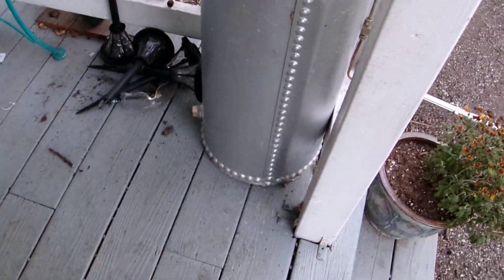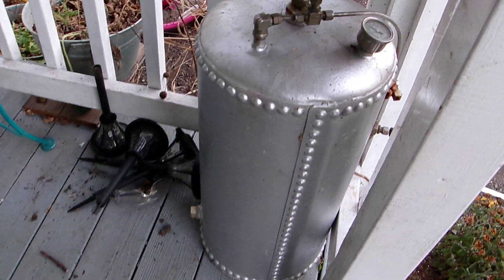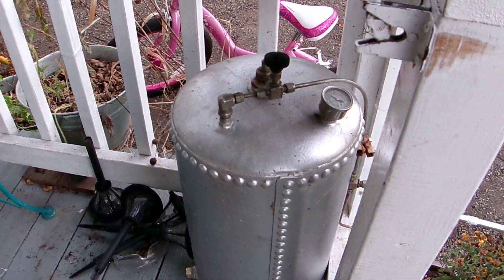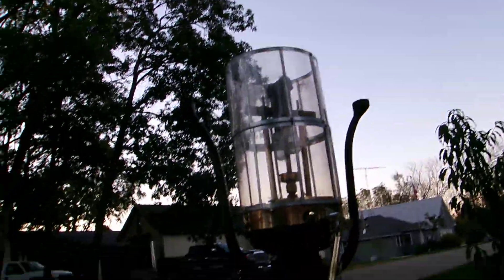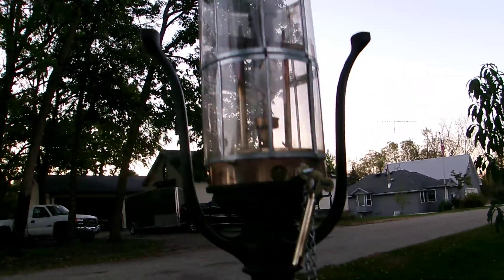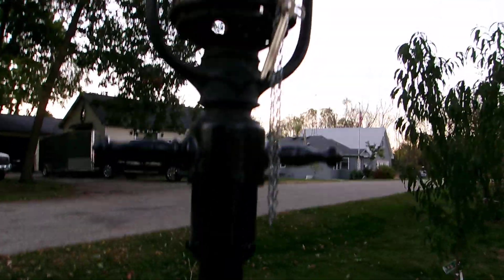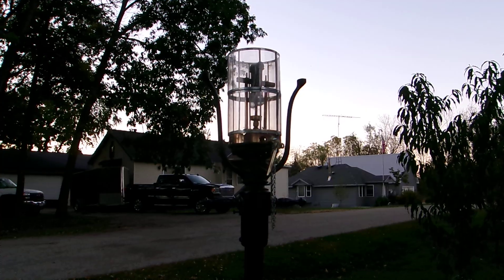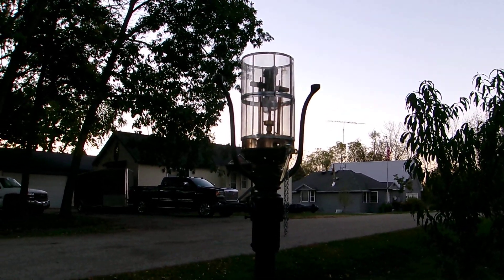ready to test fire my GPA yard street lamp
all systems go-- everything put together and tested , just need to let one more conections sealant to cure--- a 316 type Arc Lantern burner in a modified Hadco nat gas yard lamp!!~~ will fire up in about 30 minutes !